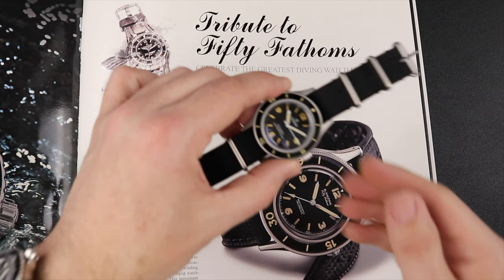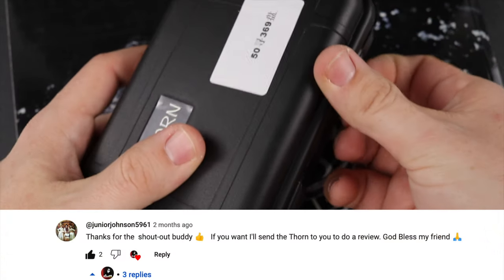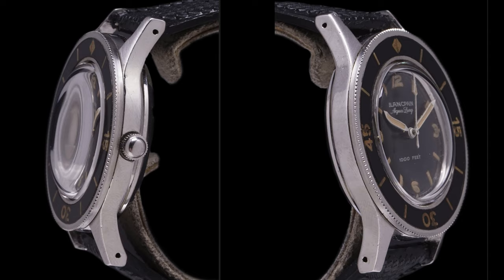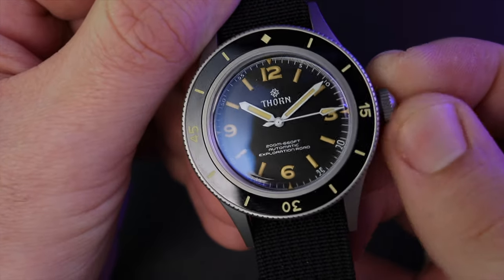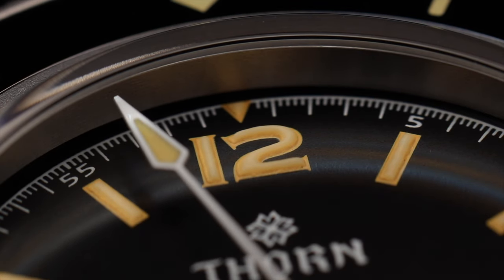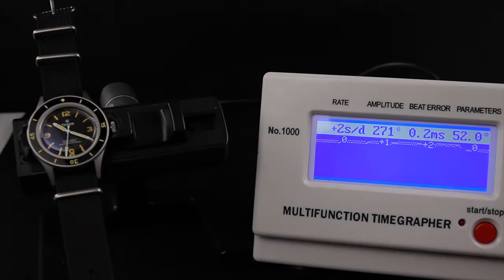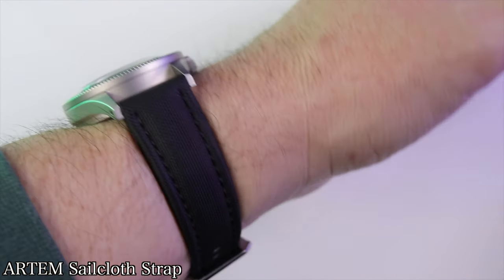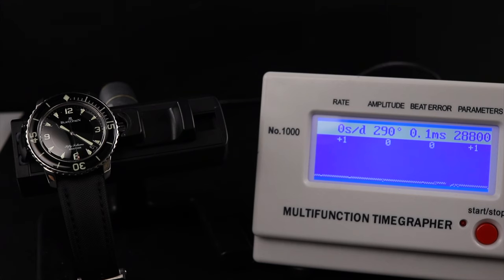I Hunted Down The BEST Looking Vintage Military Dive Watch | Fifty Fathoms Homage | Thorn SHY033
𝘼𝙡𝙡 𝙈𝙮 𝙁𝙖𝙫𝙤𝙧𝙞𝙩𝙚 𝙒𝙖𝙩𝙘𝙝 𝙎𝙩𝙪𝙛𝙛 & 𝙈𝙤𝙧𝙚 𝙝𝙚𝙧𝙚*:

💲💲💲 ʙᴜʏ ᴛʜᴇ ᴡᴀᴛᴄʜ & ꜱᴛᴜꜰꜰ ʜᴇʀᴇ (*ᴀꜰꜰɪʟɪᴀᴛᴇ ʟɪɴᴋꜱ):
🔷 Thorn SHY033 (aliexpress)
🔷 Thorn SHY033 (Amazon)
🔷 Blancpain Bathyscaphe Automatic Homage
🔷 Alternative Blancpain Bathyscaphe Automatic Homage:
🔷 Blancpain Vintage Mil Spec 1 Homage:
🔷 Blancpain Vintage No Rads Homage:
🔷 Blancpain LE Barakuda Homage:
🔷 Blancpain LE Ocean Commitment Homage:
🔷 Blancpain Air Command Flyback Chronograph Homage
🔷 Blancpain x Swatch Collab Homage: